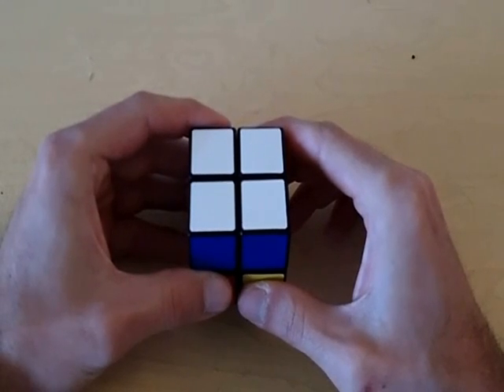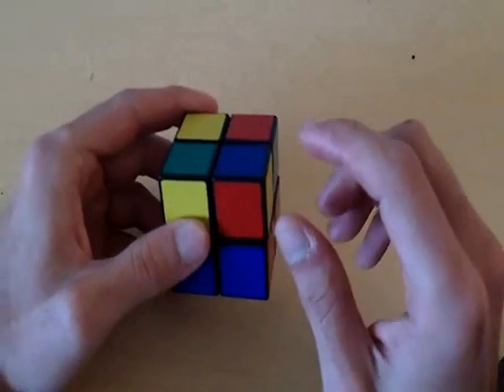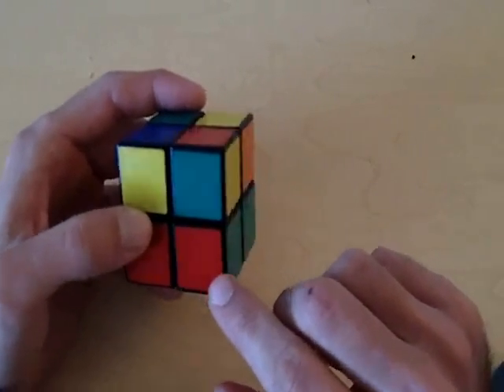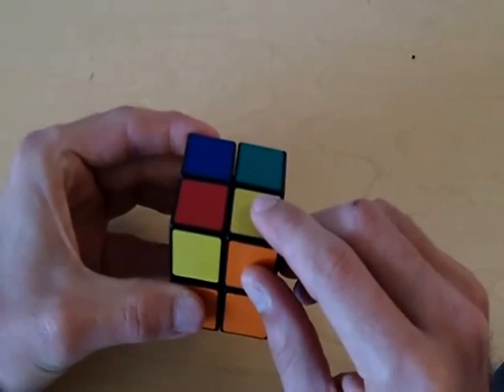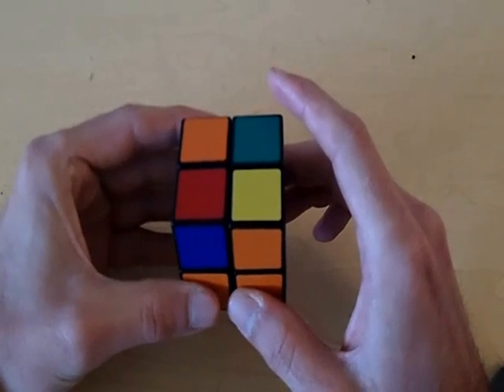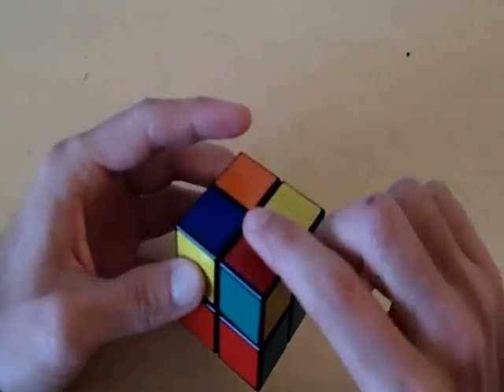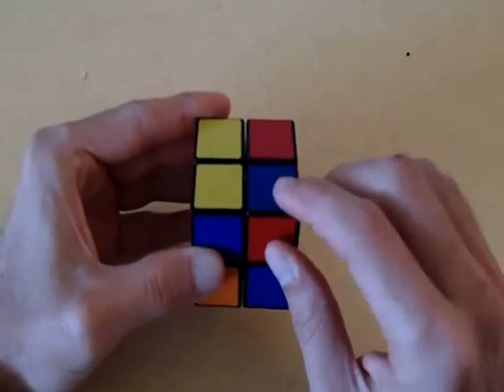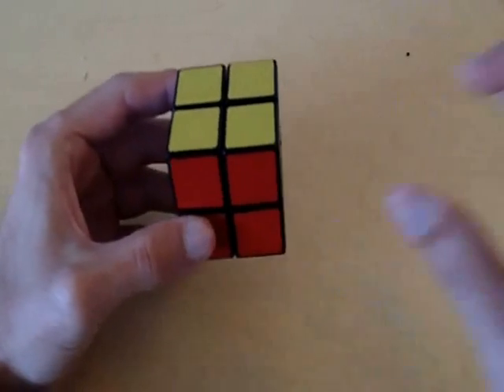How to solve the 2x2 Rubik's Cube - Part 2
Learn how to solve the 2x2 Rubik's Cube. In part 2, I explain how to solve the last layer of the cube.